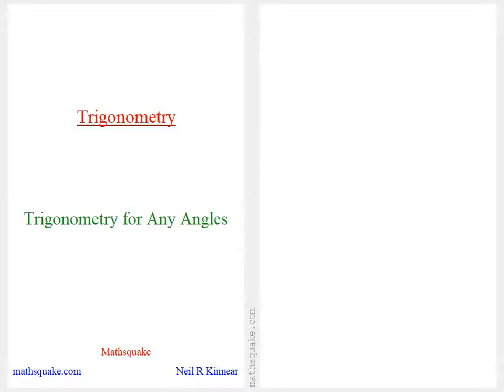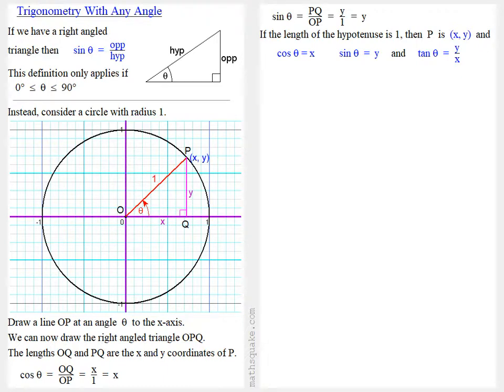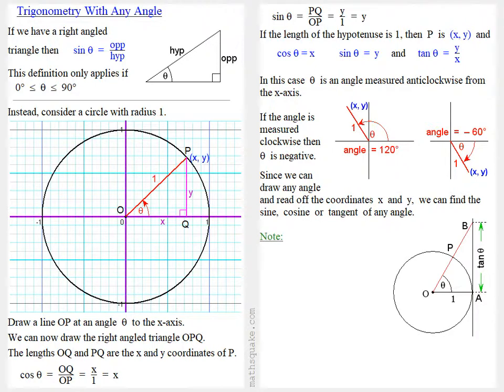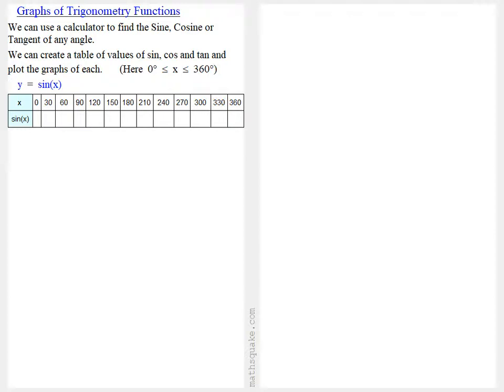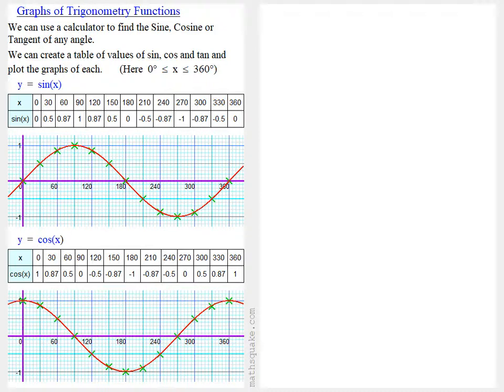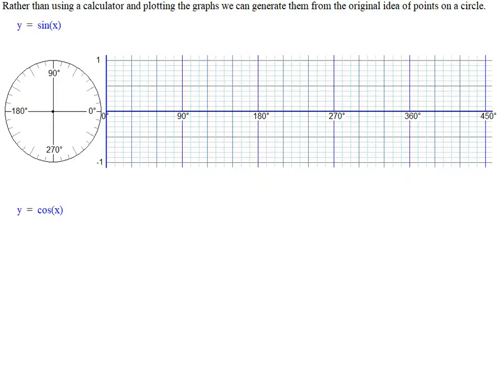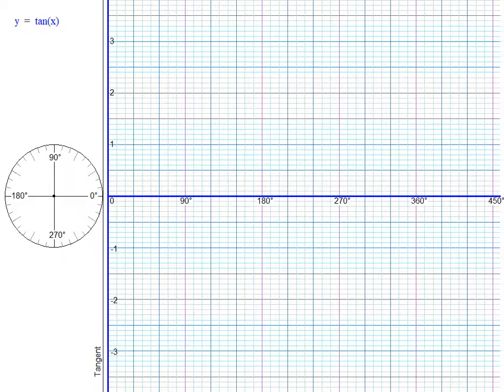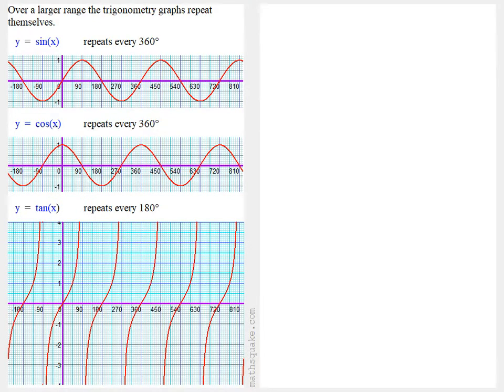AM 5 2 Trig Large angles